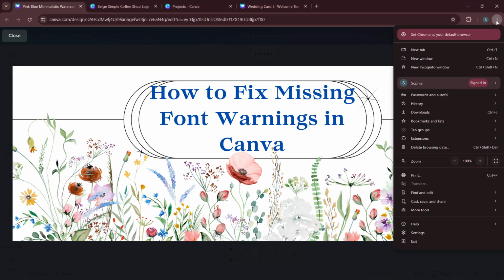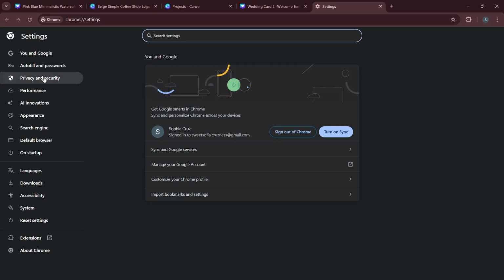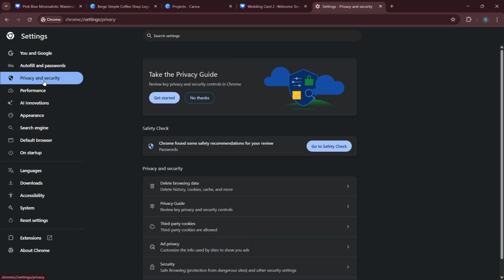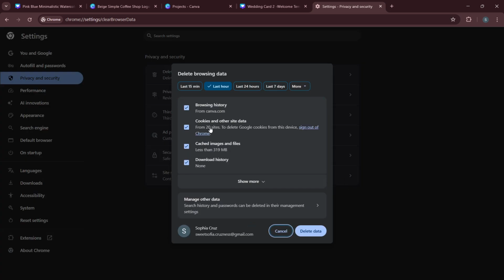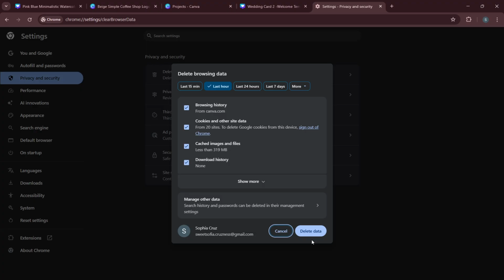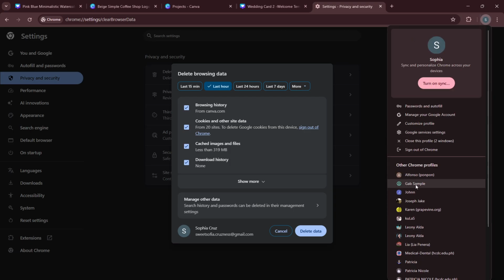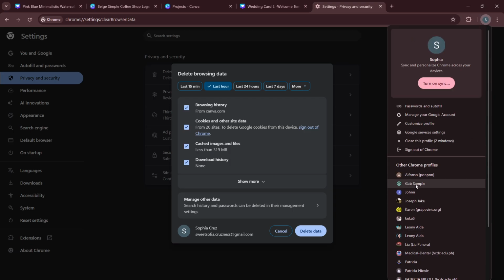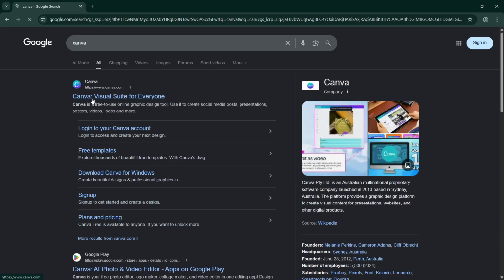How to Fix Missing Font Warnings in Canva [2026 Full Guide]